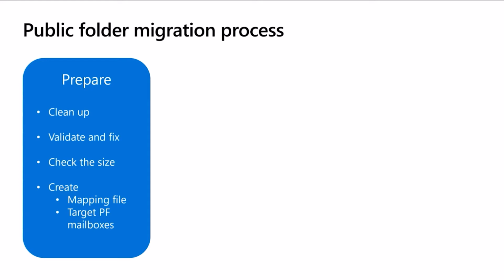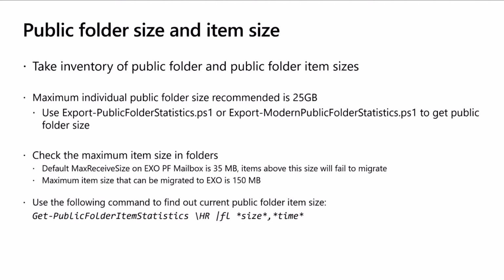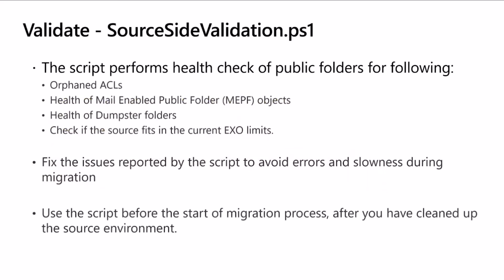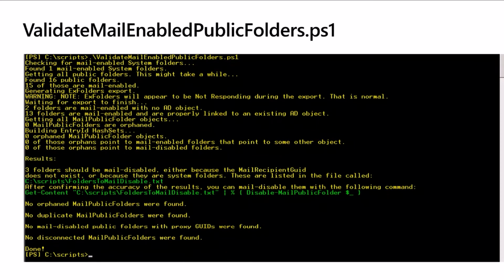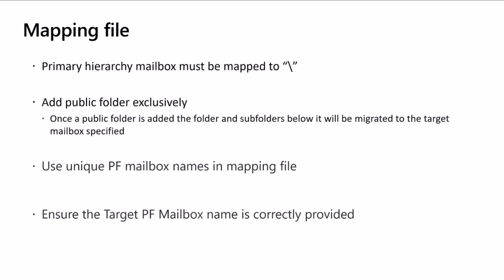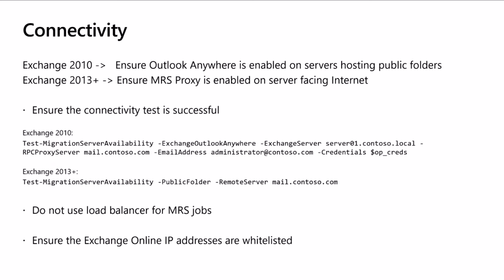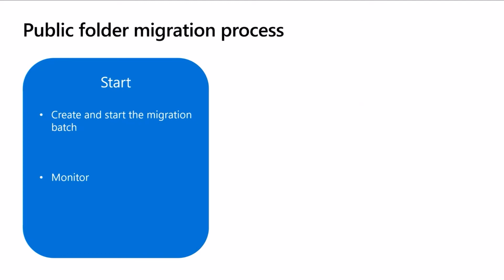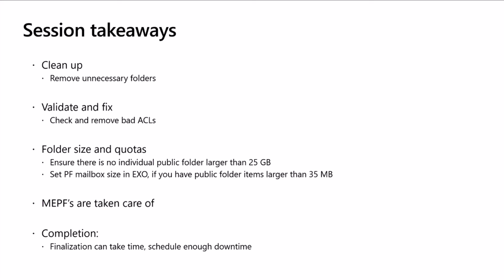Glide your public Microsoft folders to EXO!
Find best practices to be followed to ensure your public folder migration to Exchange Online is quick and trouble free.